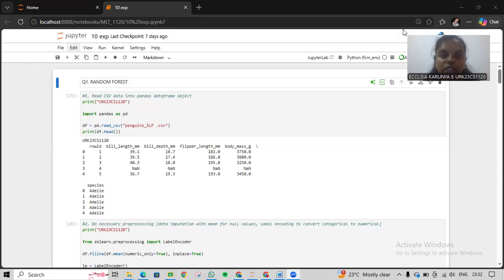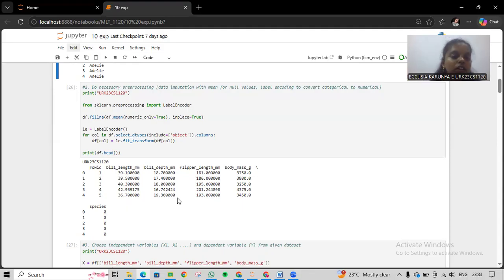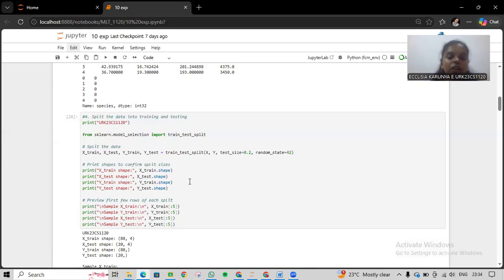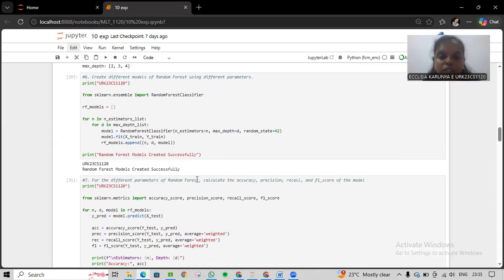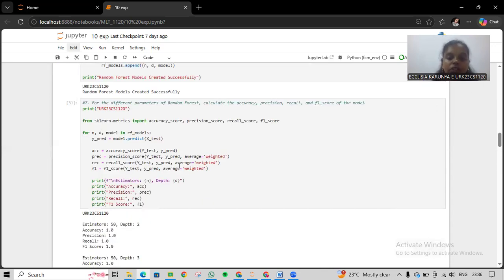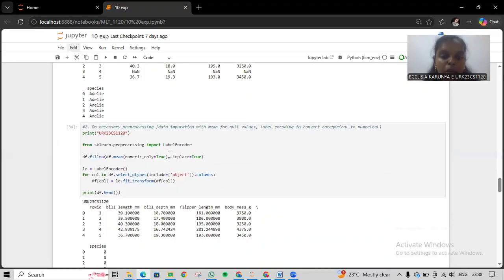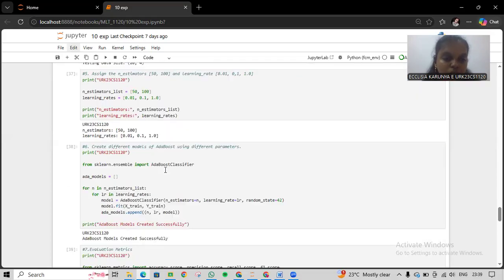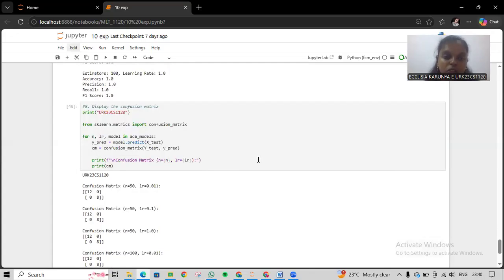MLT Exp 10